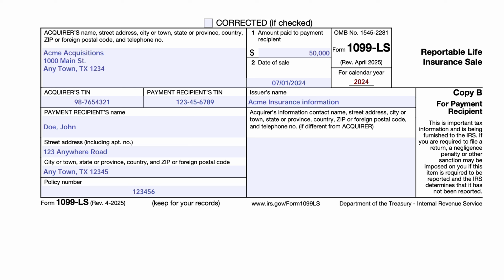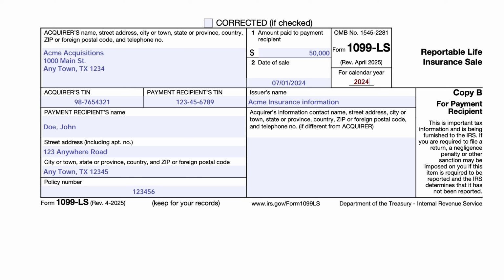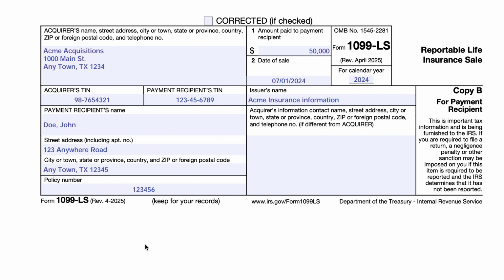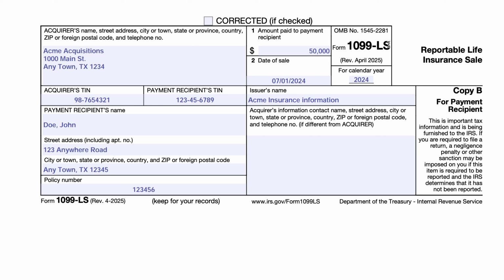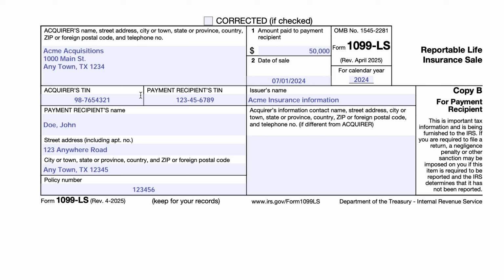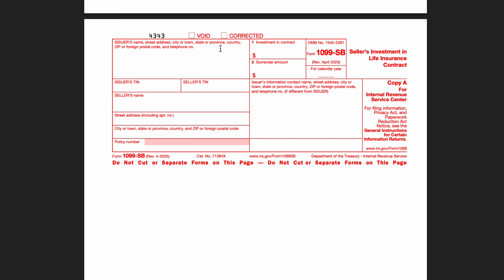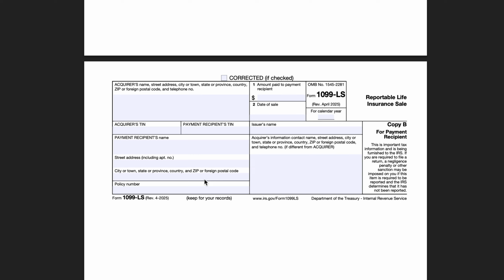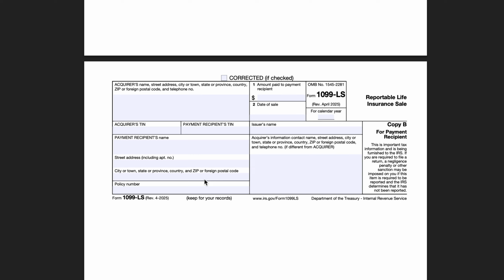IRS Form 1099-LS walkthrough (Reportable Life Insurance Sale)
Please feel free to check out our article, where we've written step by step instructions to help you walk through this tax form!

Are the proceeds of the sale of my life insurance policy taxable?